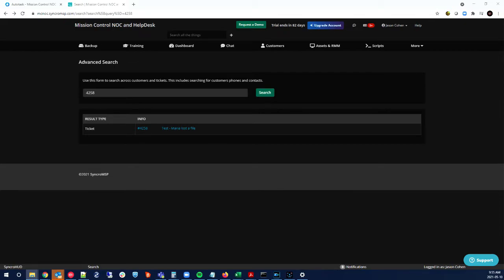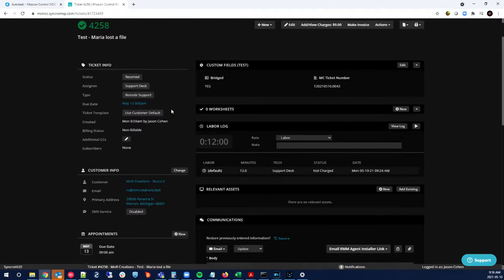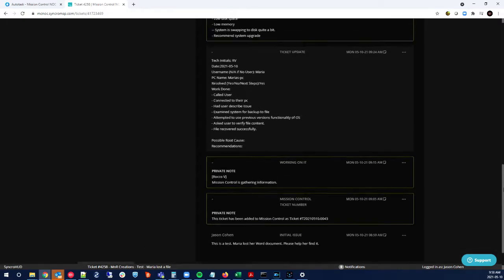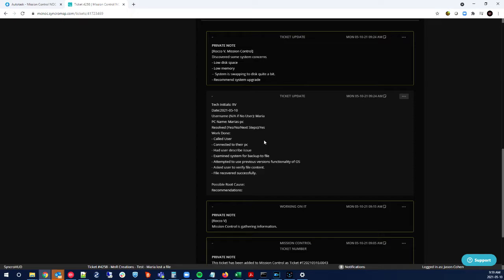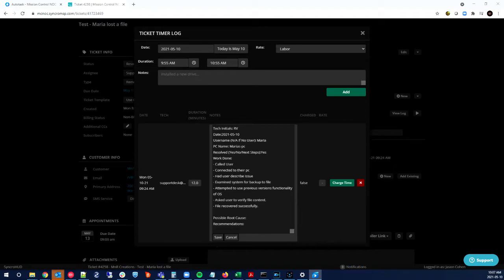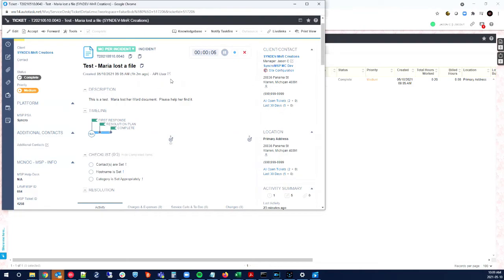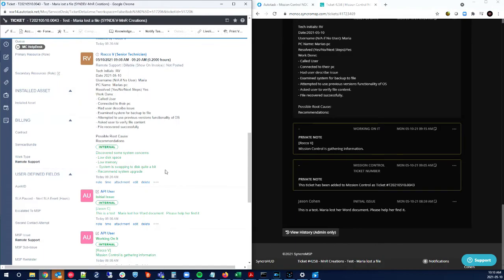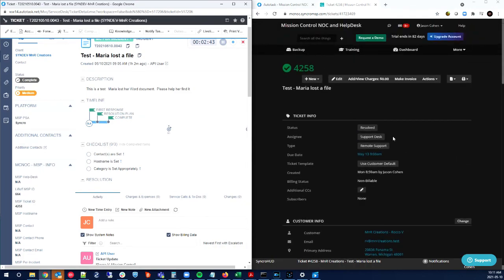Mission Control -- SyncroMSP Integration Demo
Side-by-Side SyncroMSP Demonstration for MSPS.  Mission Control NOC and HelpDesk -- Integrated, White-Labelled, 24x7 Outsourced Services exclusively for MSPs.  Mission Control's purpose is to help MSPs grow and scale by increasing their service capacity.